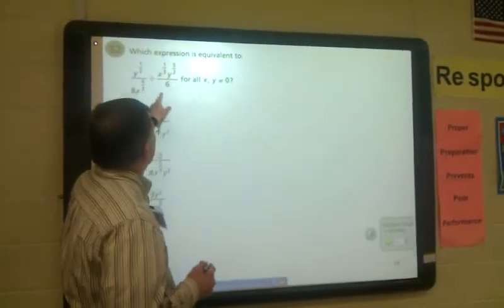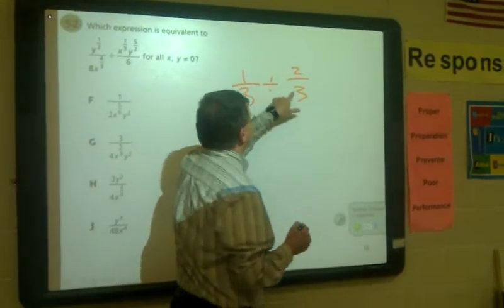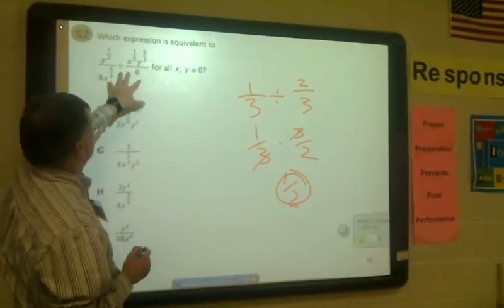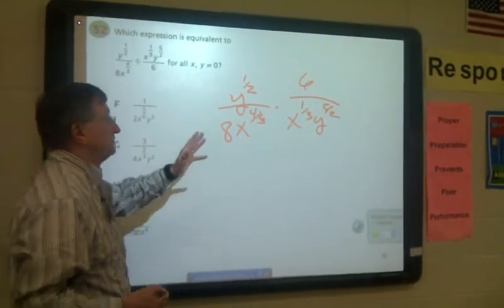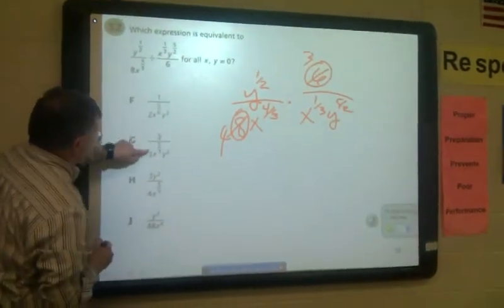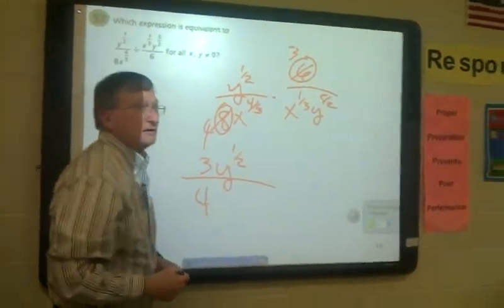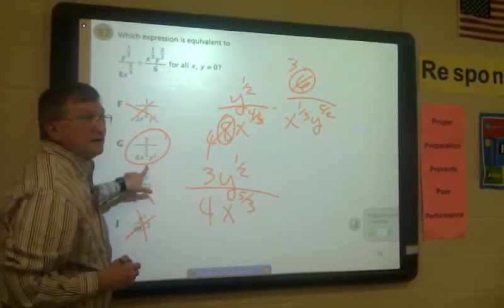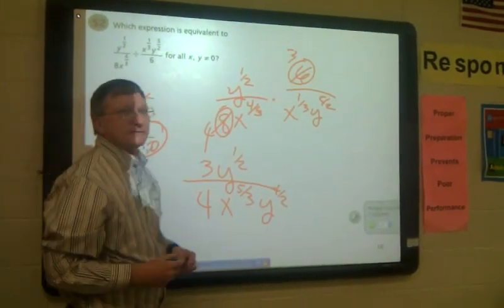March 7, 2011 2:02 PM